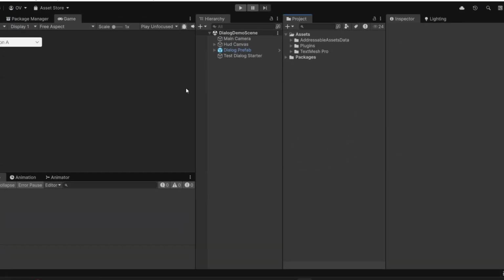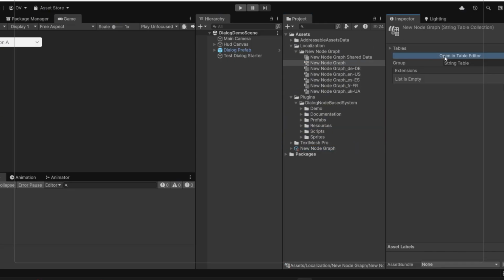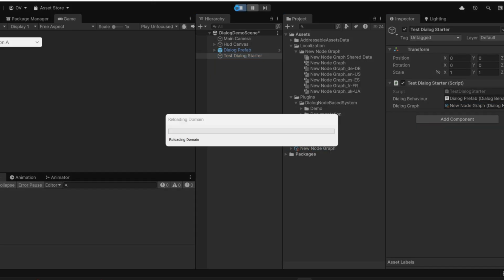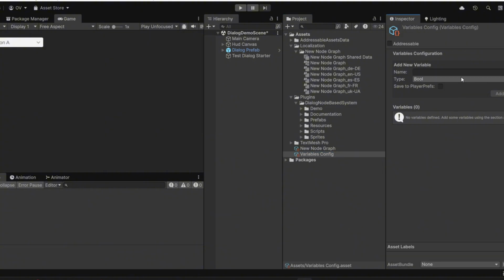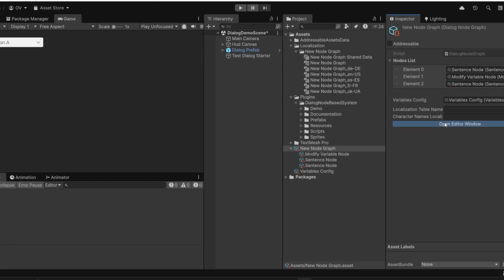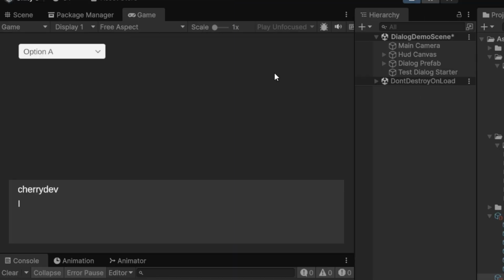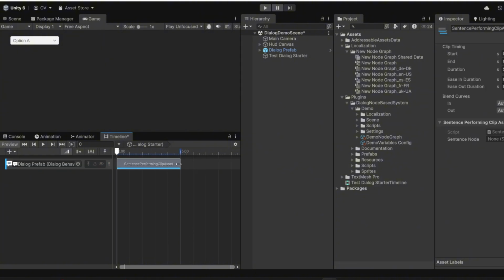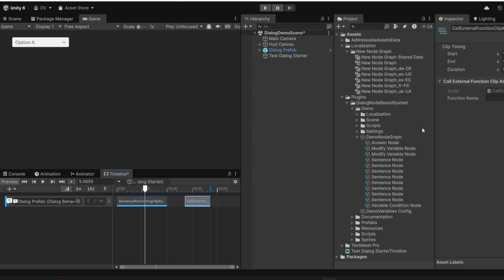Node Based Dialog System 2.1 - Unity Asset // Unity tools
In this update video, I’ll walk you through the latest features added to the Dialog Node Based System – a Unity asset that helps you build branching conversations using a visual node editor.

What’s new in this version:
     - Localization integration – Easily translate dialogs using Unity’s Localization system.
    - Variable support – Make your dialogs dynamic by reacting to game state and player choices.
    - Timeline integration – Use Unity Timeline to control dialog flow and trigger external functions.
    - Improved toolbar – Search, navigate, and manage your graph faster than ever.

If you liked the tool, please like it on the GitHub and Asset Store pages ;)

Asset Store updates can be delayed due to Unity’s review process.
If the latest version isn't available there yet, you can always find the most up-to-date version on GitHub!

Music in video created by Toby Fox